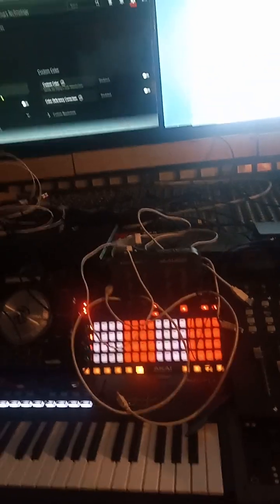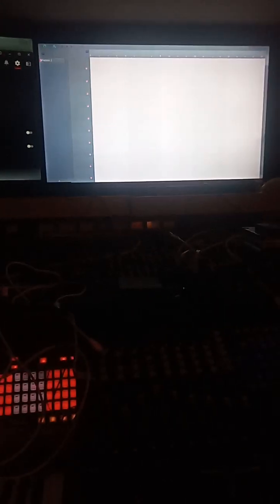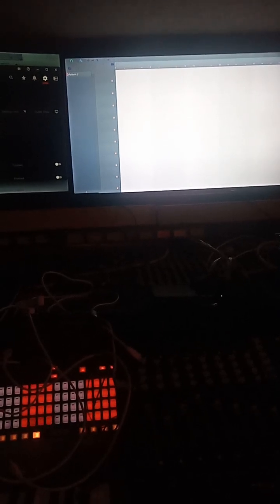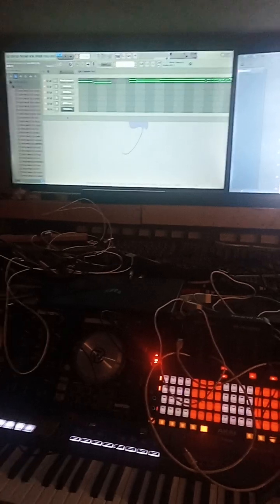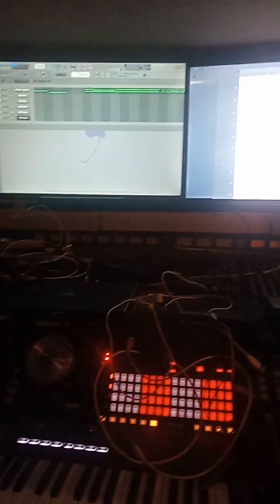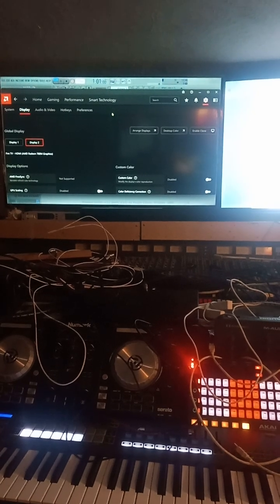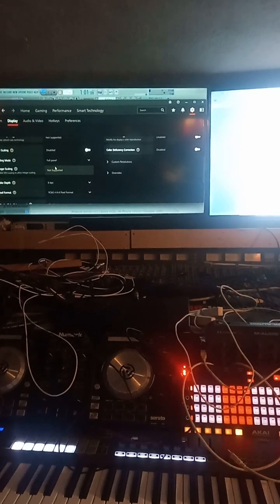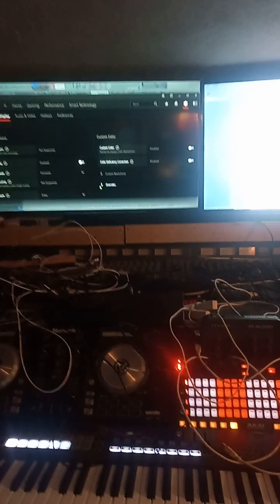dual displays leave part of second monitor cutoff here is the fix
This video is made to quickly explain how to get your two screens setup with the same resolution without issues with overscan issues where part of the program is cutoff along the edges. Change the scaling mode to "Full panel" in software such as AMD software adrenaline. This was for the Radeon 780m on my beelink ser7.  I had two TCL 50" displays but they didn't have identical display configurations as one was 6 years older and the newer one had more HDR support and higher refresh ratings at higher resolutions I am guessing the size of the monitor may be a little smaller not enought to be noticable but enough that the overscan cut off critical information along the edges.